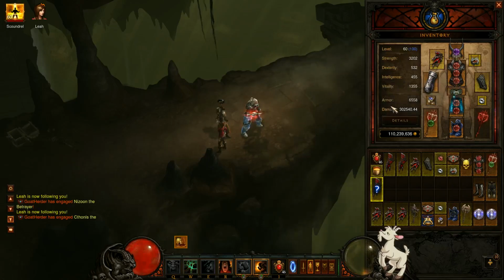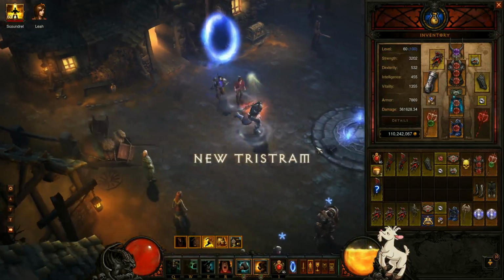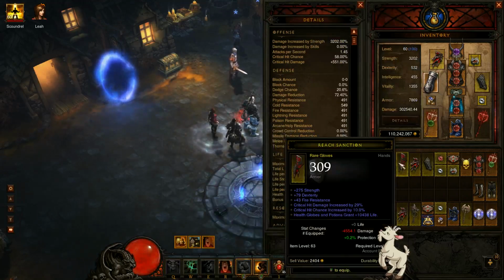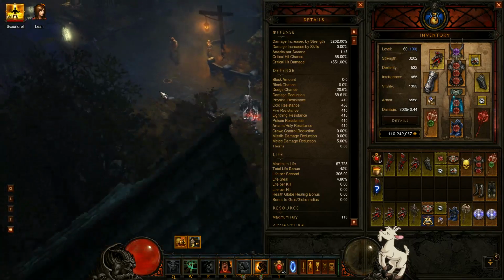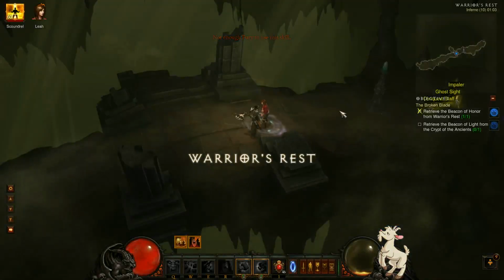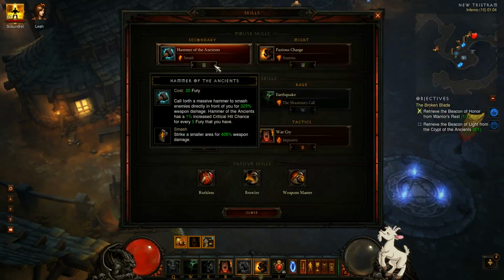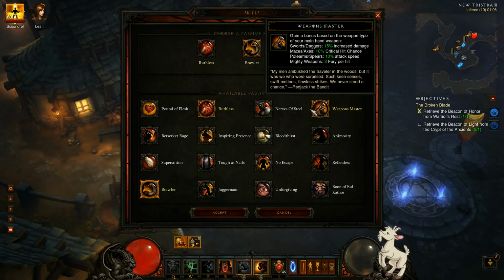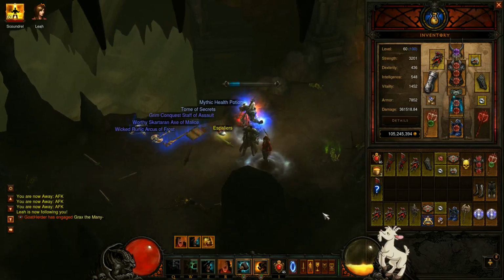D3 Barbarian Demonic Essence Farming Guide 1.0.8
Sorry for the sound problems ill fix it by the next fideo :)

here is a link to my profiles